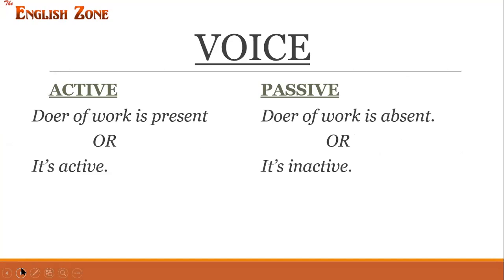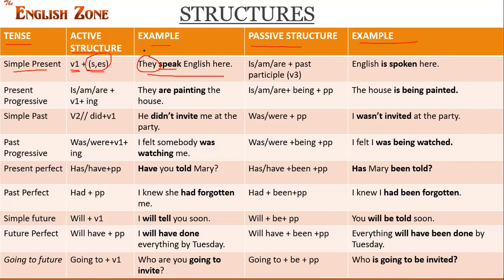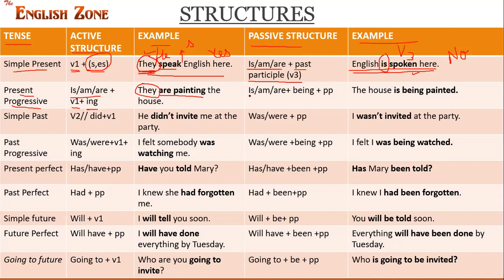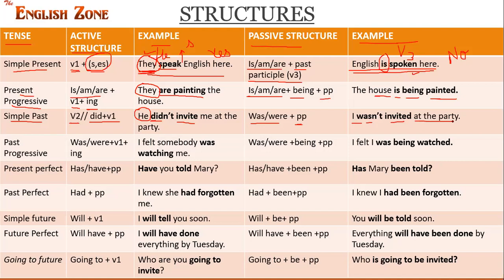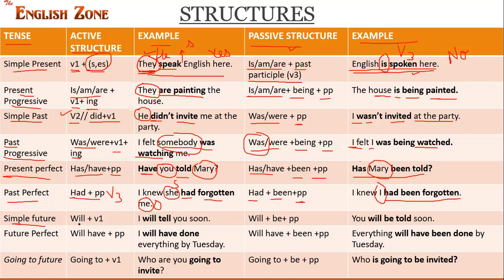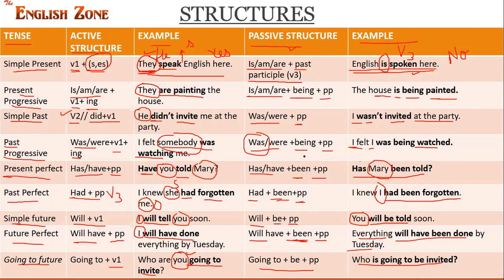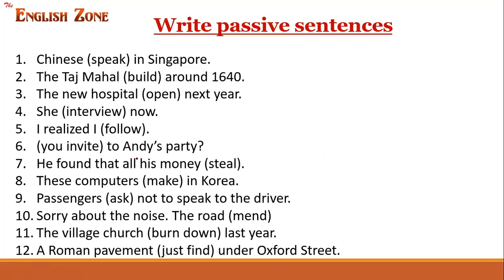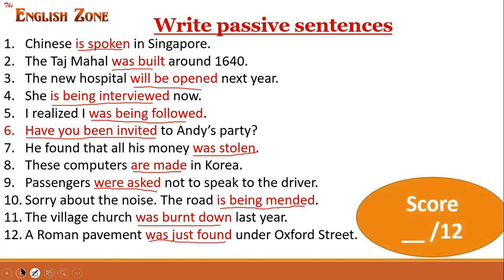Full Active and Passive Voice Trick|Grammar for IELTS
What are Passive Sentences and why do you need them in your IELTS writing? I'll explain it all in this video! If you're aiming at band 7 or above, this is essential viewing for you.

Not ready for your test yet?
Our programs are designed to support students preparing for their IELTS Academic, IELTS General, PTE Academic, and TOEFL exams. To prepare for these tests properly, you have to build your fundamental English skills first. These skills include English speaking, writing, reading and listening. In addition, you may need to build your IELTS, PTE, or TOEFL vocabulary and topic knowledge. We can certainly help you! In order to build your skills and preparie for your English tests, our team of test experts would help you thoroughly. At The English Zone, we show you how to ace your IELTS, PTE, and TOEFL with our proven methods, supportive teaching team, and personal feedback.

The English Zone provides online PTE, IELTS, & TOEFL preparation for students of all levels! Our teachers are PTE experts, IELTS gurus, and TOEFL enthusiasts, and our test preparation materials are the most reliable and effective methods, strategies & skill-building techniques out there.